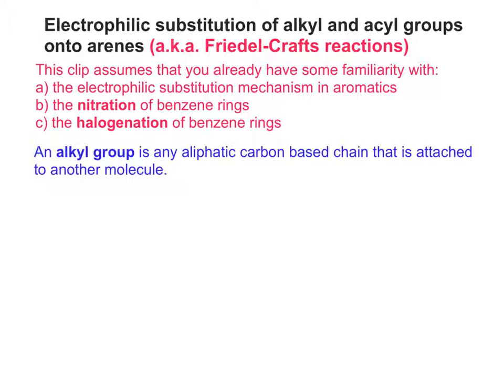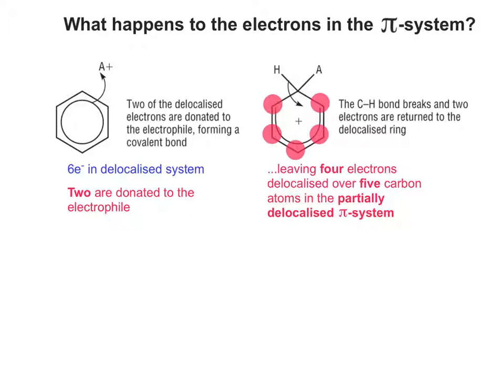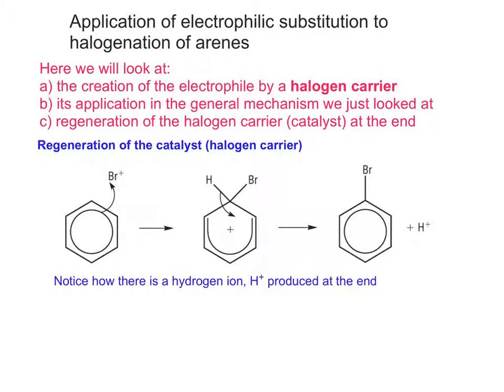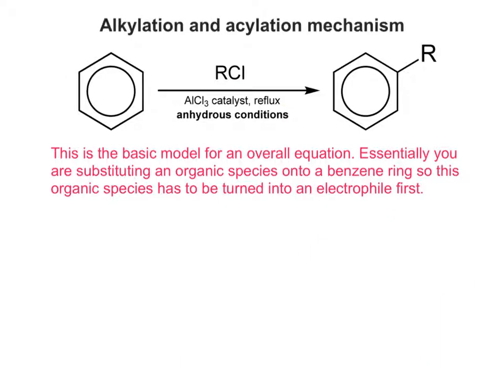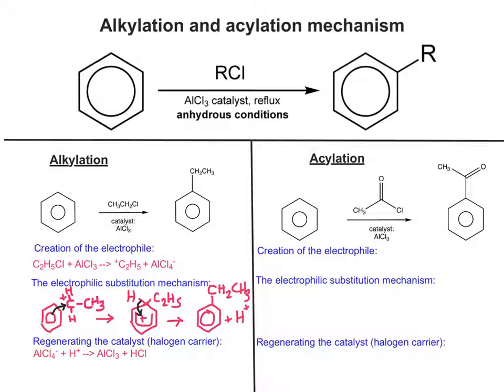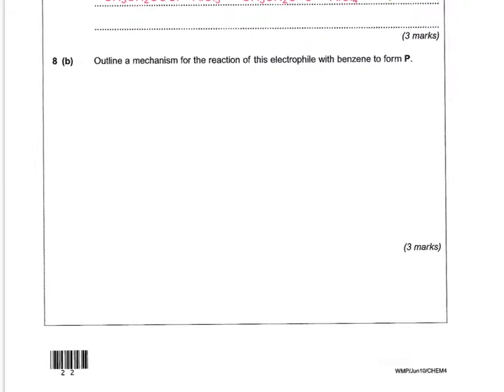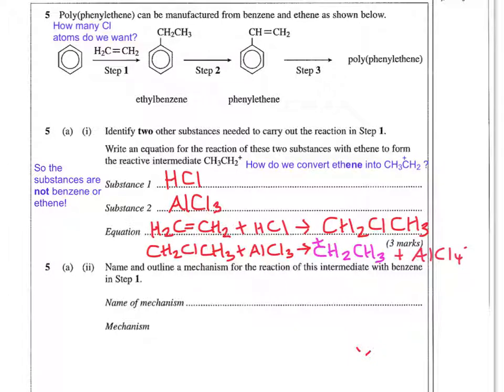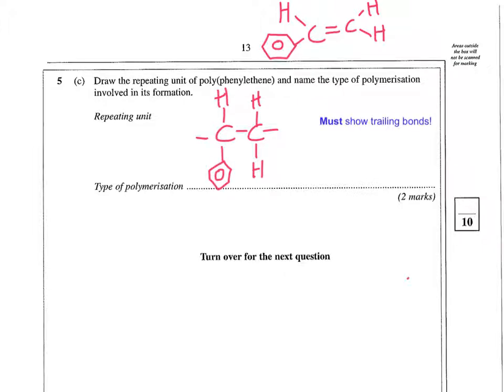Electrophilic substitution (acylation and alkylation)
Overview of acylation and alkylation of arenes (Friedel-Crafts reactions). Includes two worked  exam questions, one easy and the other more challenging.